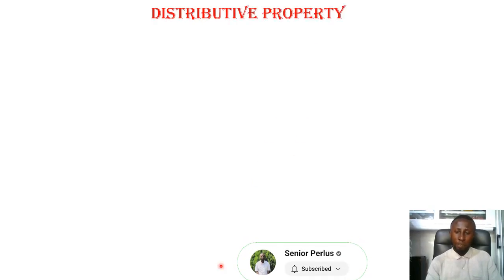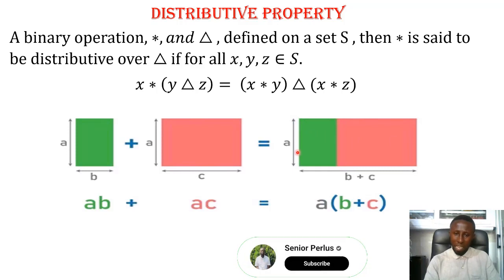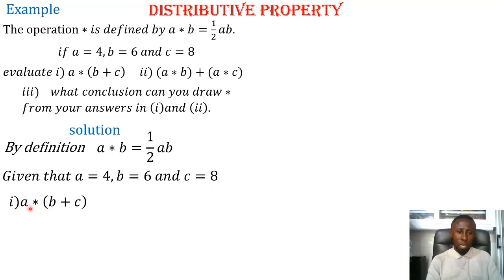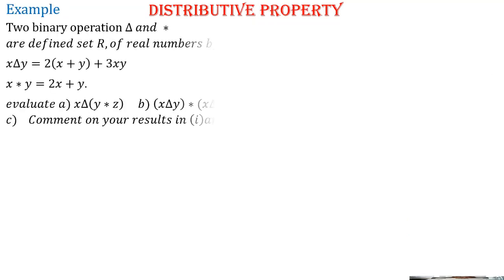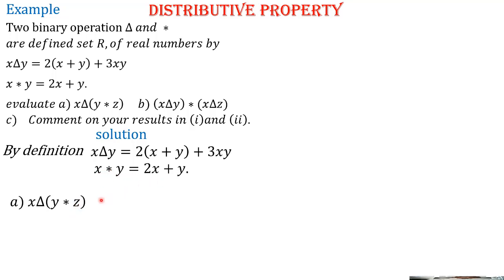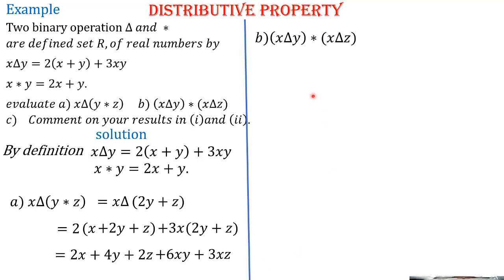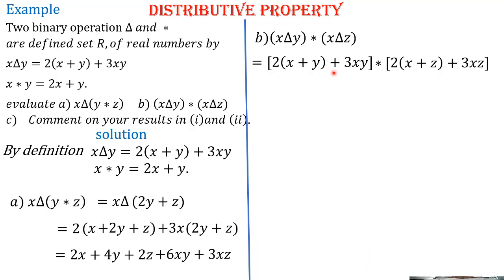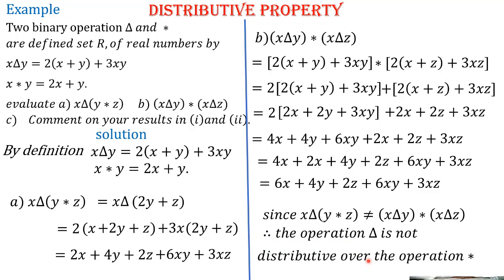Distributive property on Binary Operation pt4